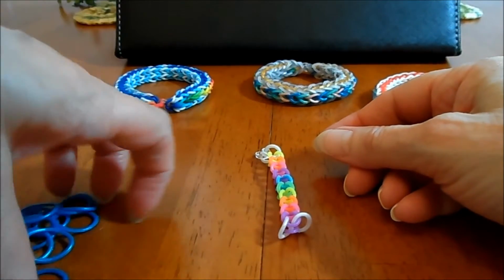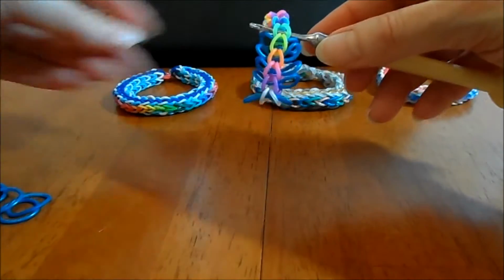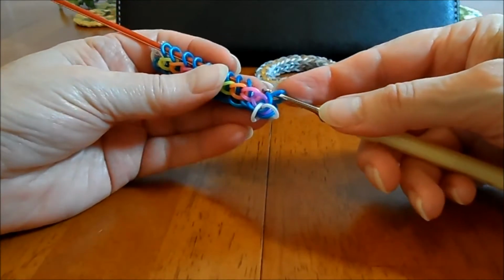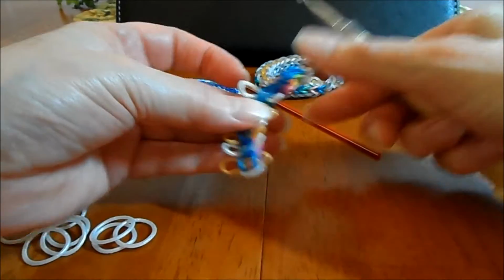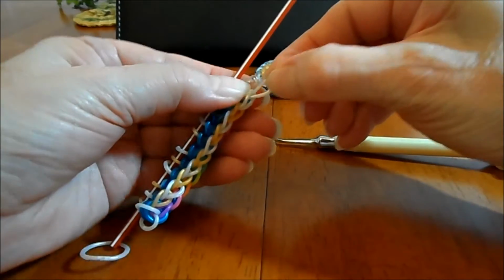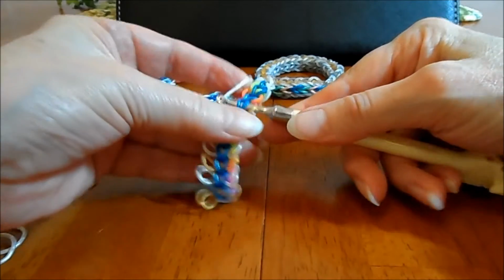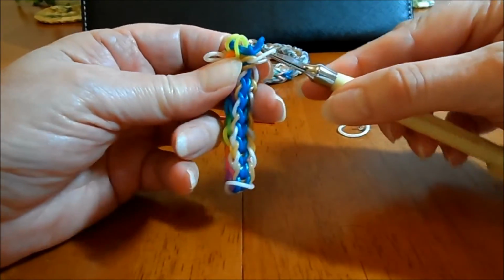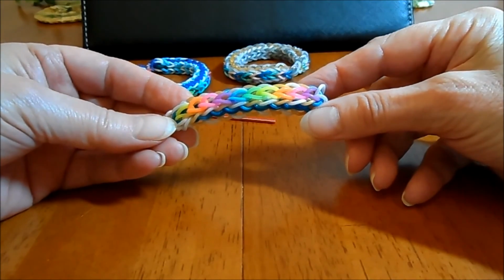Square Peg bracelet tutorial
Square Peg bracelet tutorial by @lizzielooms on Instagram